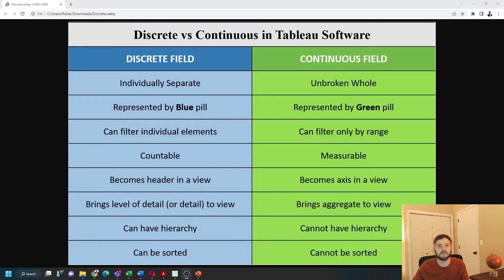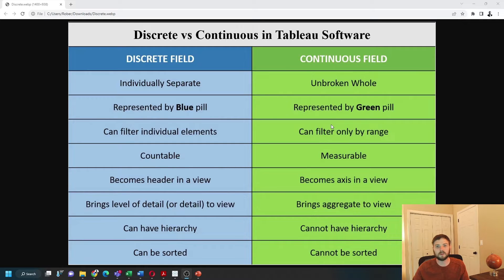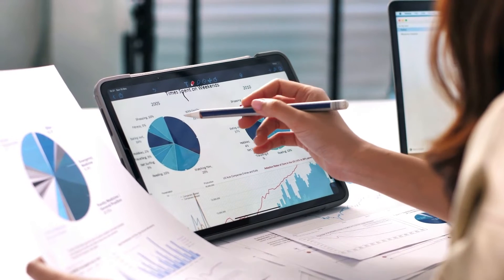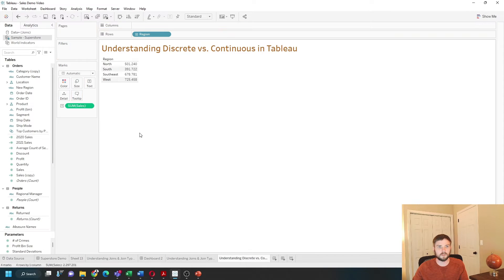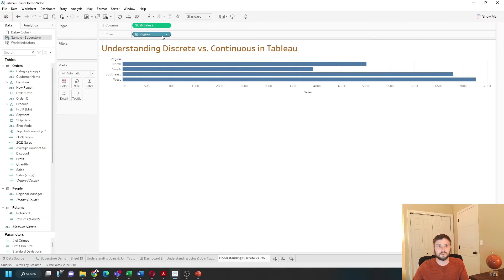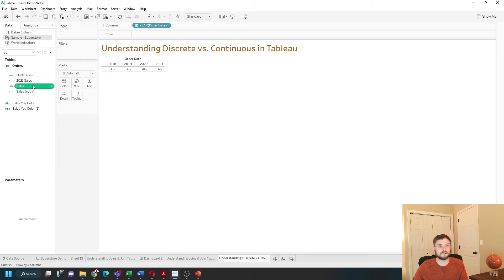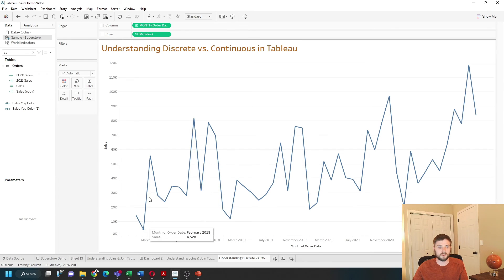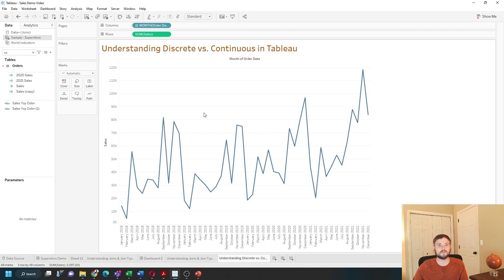Discrete vs Continuous Fields in Tableau Desktop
Subscribe Understanding discrete versus continuous fields in tableau we're going to go through some definitions of discrete versus continuous and then we're going to show some examples in Tableau desktop the discrete fields are blue the best way to think about discrete Fields is that they're countable and they add a header to your view they also change the level of detail continuous fields are normally measurable represented as a green pill can be used to filter by a range so think of a slider and are aggregated when they're brought into the view let's go over to Tableau and see some examples

 let's start with Dimensions most of the time dimensions are blue so discrete I'm going to bring in region onto Rose most of the time measures are continuous so let's bring sales into the view and see that I have a green pill region the blue pill has been used to cut your data and sales has been summed up there's only one value is not cutting your data it's being aggregated if you add a measure to columns it gives you an axis blue pills add labels and green pills add an axis let's take a look at dates or bring order date into the view it defaults to year a discrete version Blue version so I have a label for each unique date each unique year in this case if I add sales and bring it on to Rose I get a line chart with still a label so I have a label for 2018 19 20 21. Let's change this to a continuous version let's change it to a month year now instead of having a label on the bottom I have an axis you'll see that I have multiple marks I have January 2018 February of 2018 and then March but the axis is only showing March as opposed to a discrete version it changes to discrete and you'll see that every dot has a label so to reiterate blue pills add labels and green pills add axes hope this helps